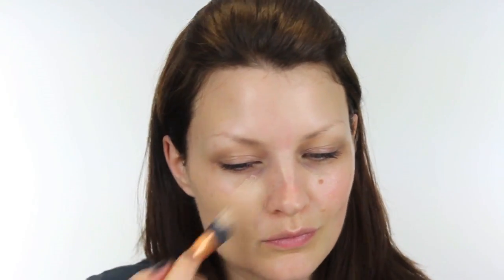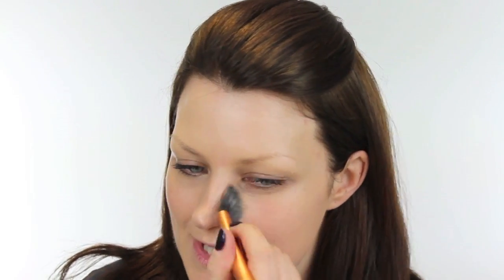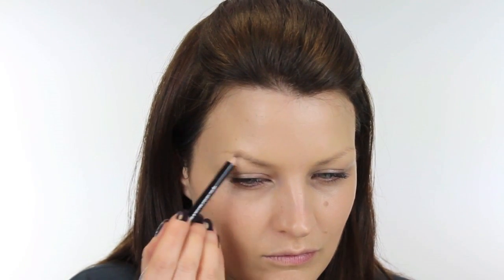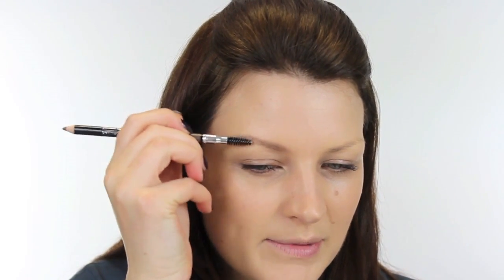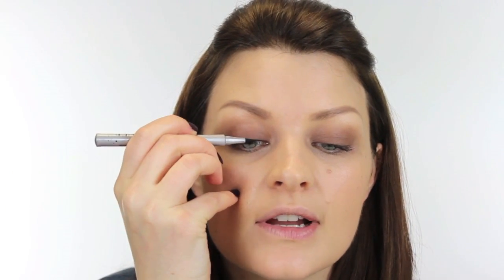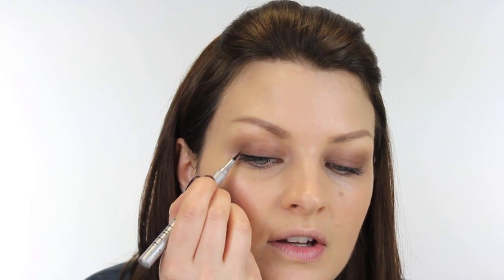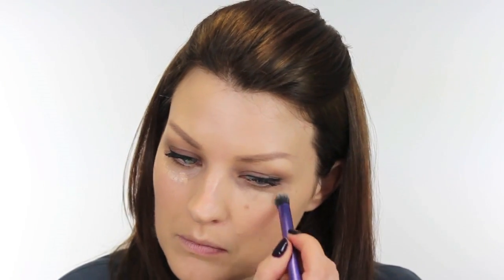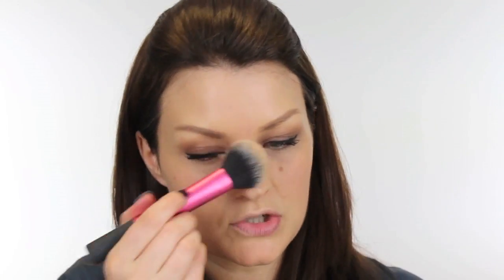EASY LANA DEL REY MAKE-UP